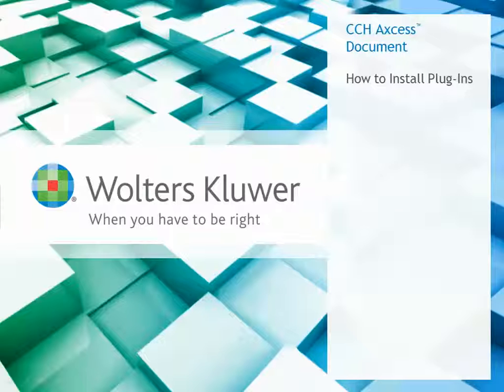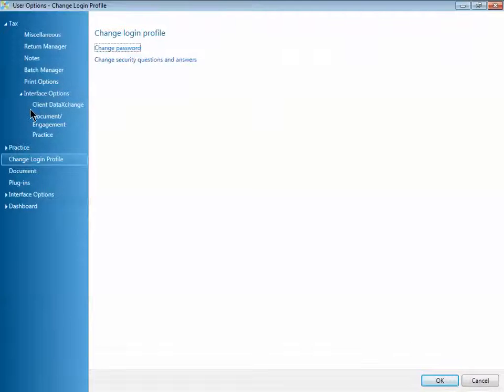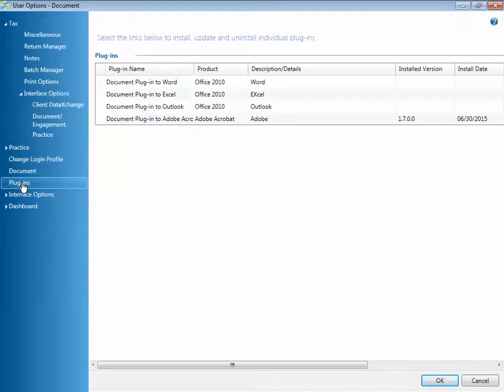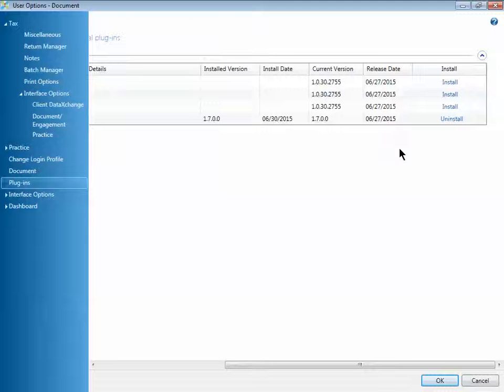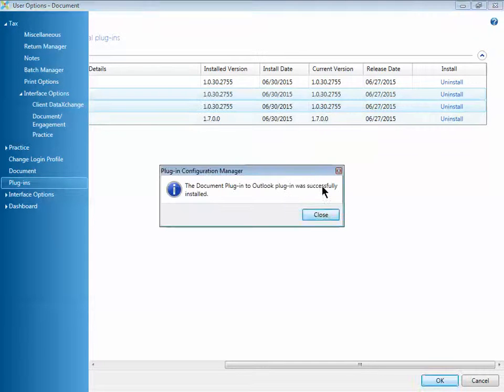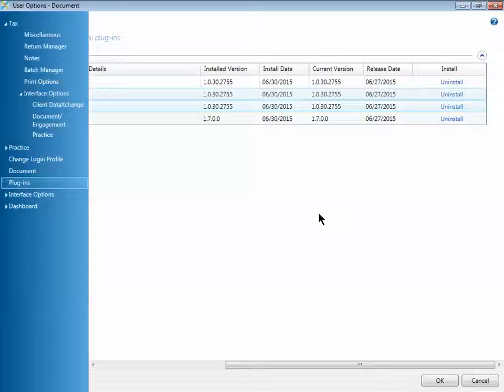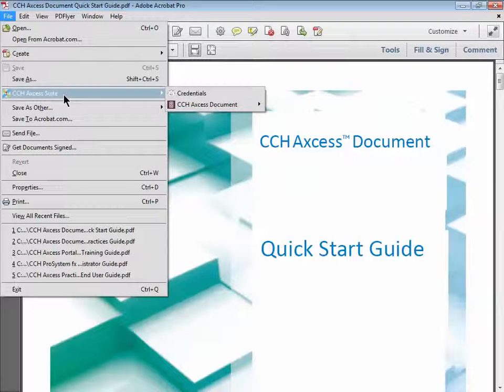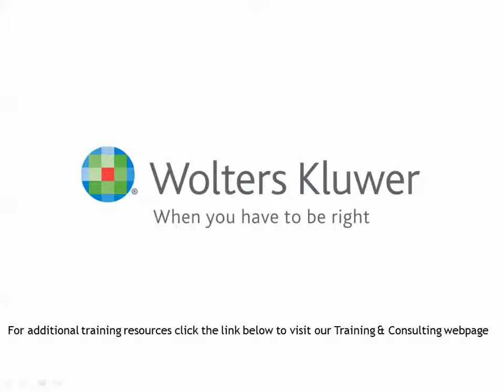CCH Axcess™ Document - Installing the Plugins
This video explains how CCH Axcess™ Document and CCH® ProSystem fx® Document users can install the plugins. Learn about additional training options by visiting